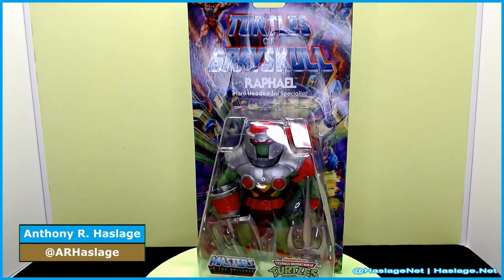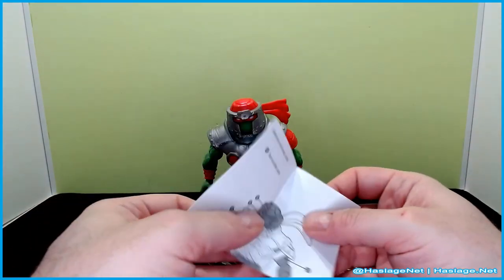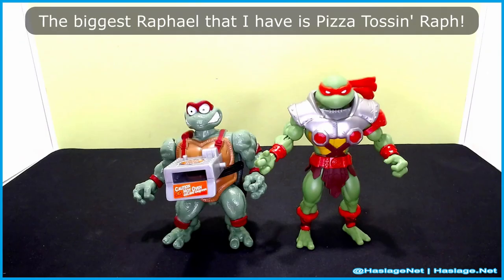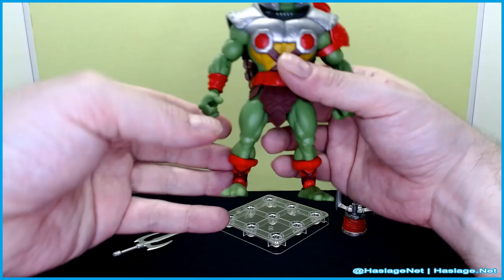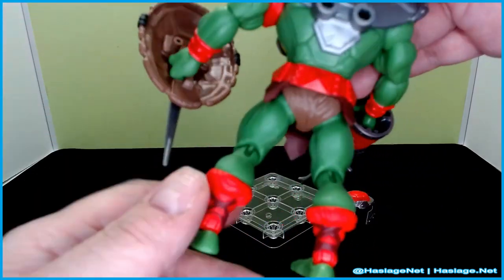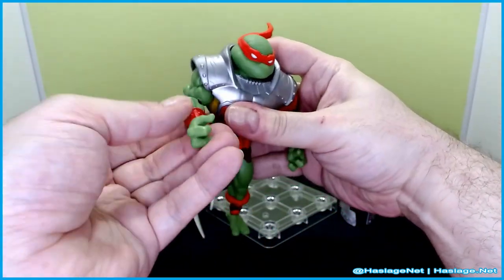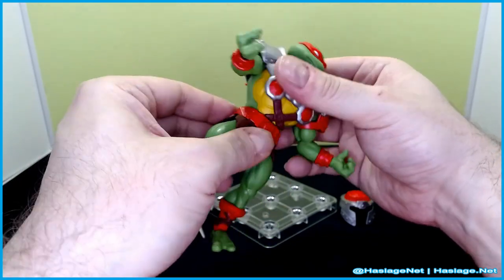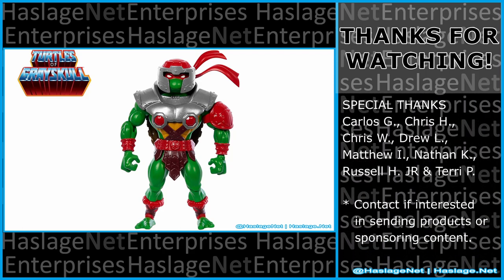Masters of the Universe Origins Turtles of Grayskull Raphael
Mutant Monday!  Masters of the Universe Origins Turtles of Grayskull Raphael Action Figure Toy, 16 Articulations, TMNT & Motu Crossover with Accessories